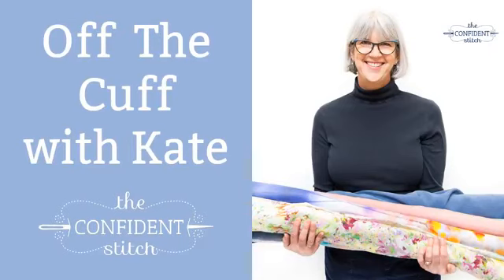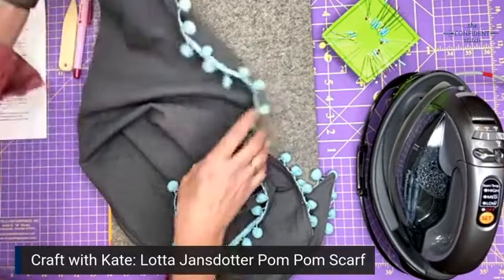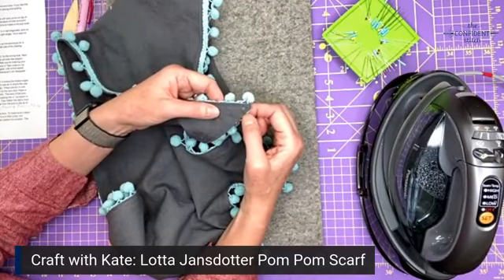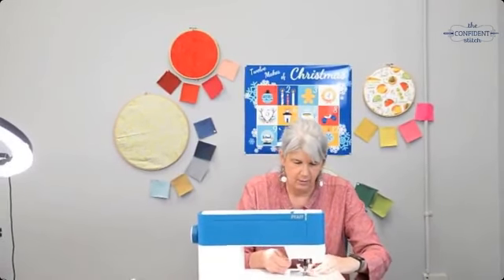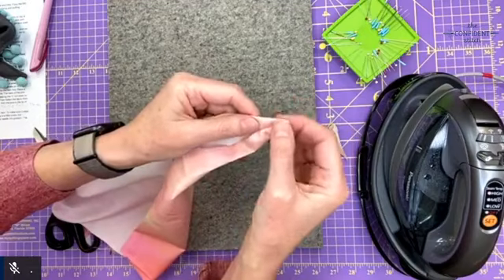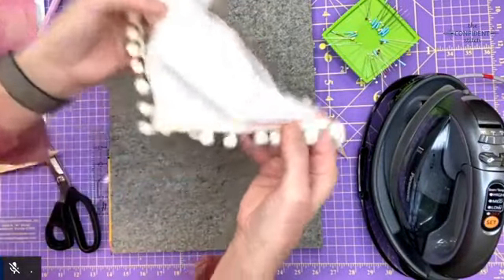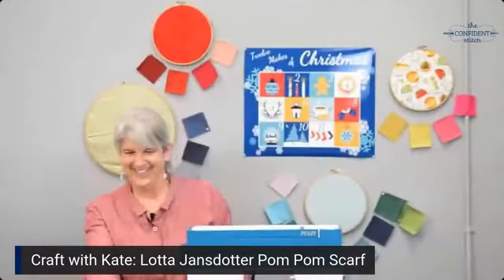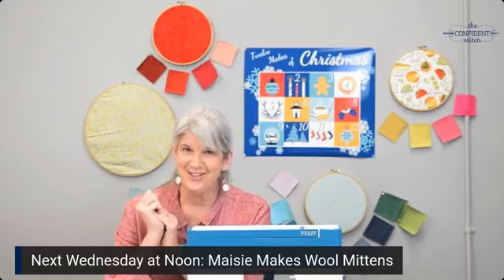How to Sew an Easy Pom Pom Scarf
The idea for this pom pom scarf is from Lotta Jansdotter’s book, Everyday Style It’s a great book, but the instructions for this particular project are scant, so today I’m going to show you how to hem a sharp angle with a mitered corner and my cheater method for sewing on pom poms.

When you go to our 12 makes of Christmas you’ll see pictures of linens with pom poms on top of them. These are our suggested combos, but you can pick any combination of linen and pom poms you want! You’ll need 1 yard of fabric and 3 ¼ yards of pom-poms to make a full-size scarf.

To cut out your triangular scarf, take a 30” x 30” piece of fabric, fold it in half diagonally, and cut along the fold. You’ll have a triangle with two acute angles and one right angle. You’ll want to miter all three corners to hem the fabric.

The technique for mitering a corner with an acute angle is the same as the technique for a right-angled corner. It’s just a little bit more confusing. I’m using Linda Lee of the Sewing Workshop’s brilliant corner-mitering method.

The first step is to clean-finish the edge of the fabric by pressing it ¼” to the wrong side. Next, press the edge an additional ½” to the wrong side. The acute angles will look like origami swans, at best. Theoretically, you’ll be able to see the fabric folds when you’re mitering your corners, but in order to better show you the method, I drew the ¼” and ½” hemlines on my fabric, and I think drawing the hemlines is a good idea for acute angles. Use a fine-tipped air-erasing or water-erasing fabric marker. Don’t use a Frixion pen, because it will disappear when you touch it with an iron.

After you turn and press your hems in place, you’ll be able to see an X where the folded edges of the hems intersect. Thanks to your markings, you’ll also be able to see an X where the new tip of the corner is (where the ½” hem marks intersect close to the tip). Place one pin in one hem allowance only, exactly where the folds intersect, perpendicular to the hem fold. Place a second pin in the opposite hem fold at the intersection of the two hems. The balls of the pins should be facing the center of the project. Open out the hem folds, keeping the ¼” turndown in place. With right sides together, match the pins at the folded edges. Then flatten the fabric from the pins to the point where you have marked the new tip. Draw a line from the pins to the tip of the corner. Stitch from the pins to the tip, backstitching at both ends.

I decided to sew the pom-poms with the tape right on the edge of the hem. To make sure it stays in place, use ⅛” double-sided tape to secure it. Going around corners is a little lumpy, but do-able. Sew the pom poms with an edge-stitching foot and move the needle into position. The biggest challenge is connecting the two ends to close the loop. To connect the two ends without exposing any raw edges, start sewing the pom-poms in the middle of one side (not at a corner), and leave a tail of pom-pom trim free. When you get all the way around the scarf, stop a few inches from the beginning point and leave another tail. Sew the two tails right-sides together so they complete the loop. Finger press the seam and finish sewing the pom poms to the scarf.

That’s how you make this super cute pom-pom scarf with mitered corners and stress-free pom-poms.

Did you use a pattern or fabric from The Confident Stitch? Be sure to tag confidentmaker to share it with our community!